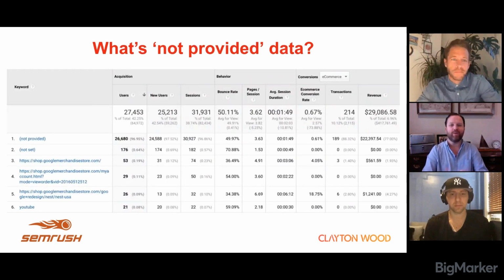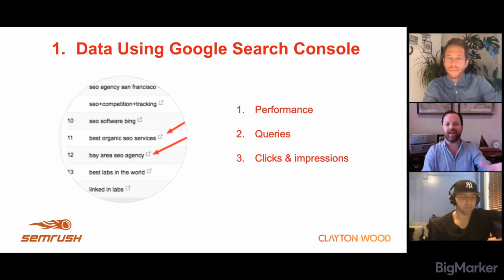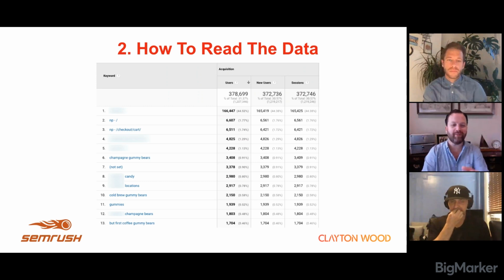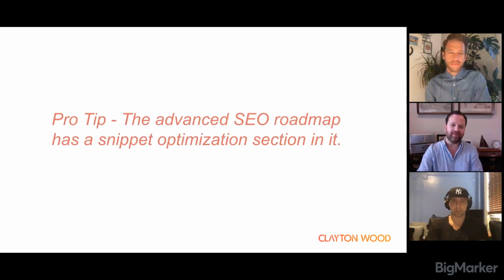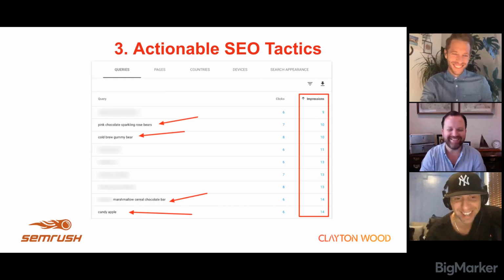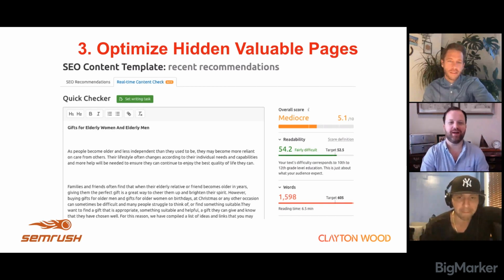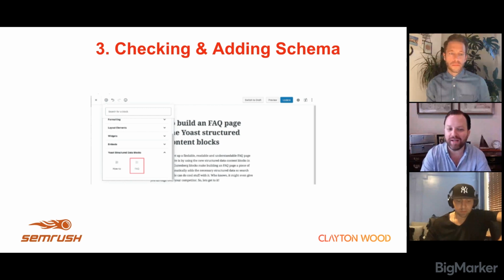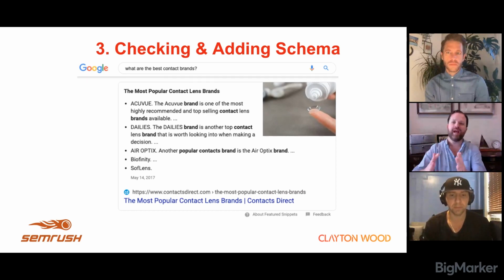Uncover 'not provided' Data & Translate It Into Actionable Website Optimization with Clayton Wood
607

The data is all there, hidden in Google Analytics rules, and Search Console settings. This webinar will teach you how to set up a dashboard that shows exactly what keywords people are entering your site on, and how to turn those into actionable steps to drive more traffic.

You'll learn:
Full reverse path organic traffic through the website.
Not provided keyword data - directly in GA
How to translate this data into action that ranks you better.